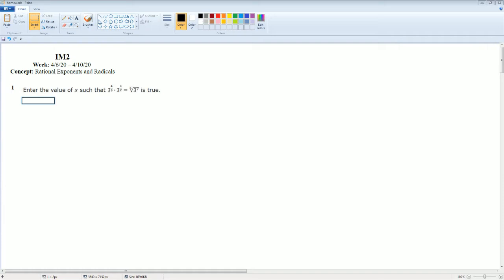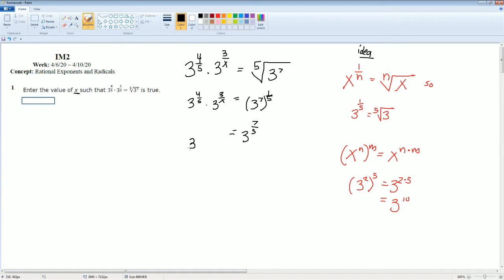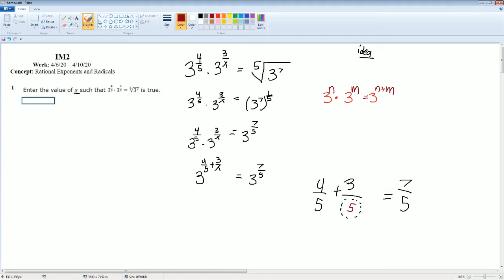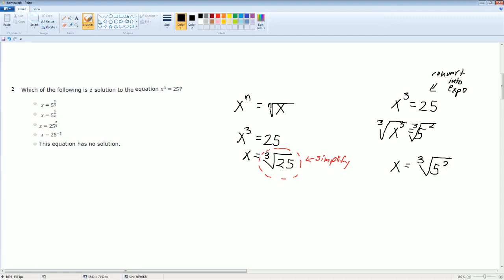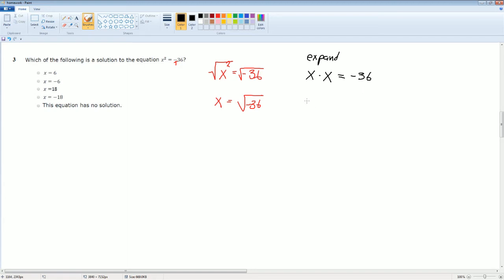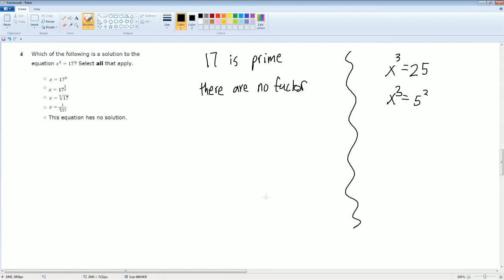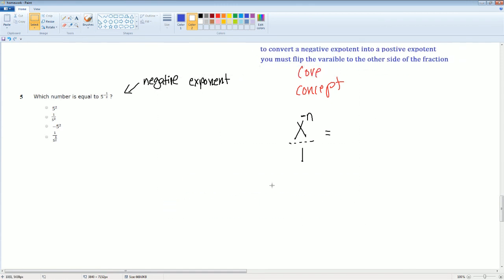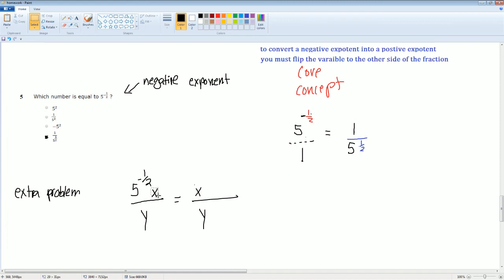IM2 Week 1: 4/6/20-4/10/20 Page 1 Solution and notes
This covers page one of the IM2 Packet for date 4/6/20-4/10/20.
Topic covers:
1.Rules for the operator of an exponents
2. Convert between rational and radical form
3. Determine solution using the properties of exponent
4. Understand why there might not be real solution.